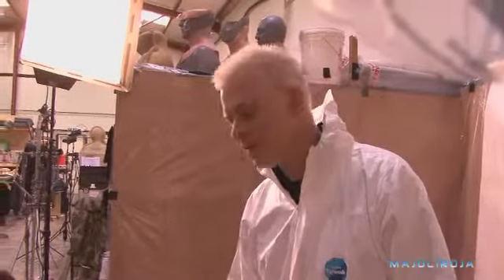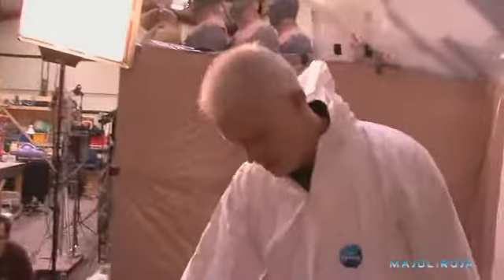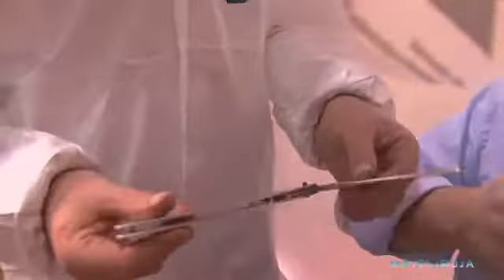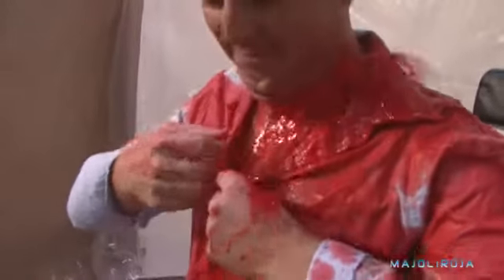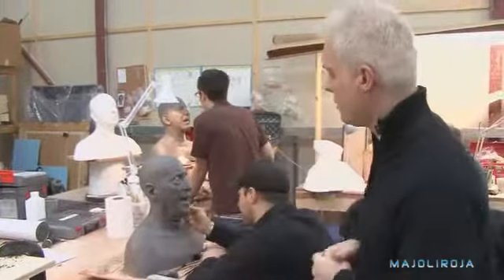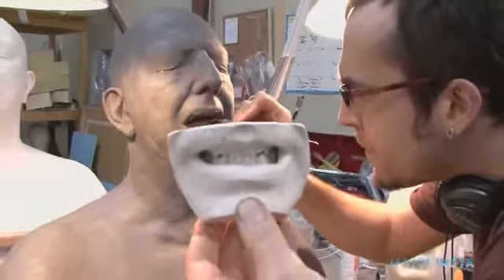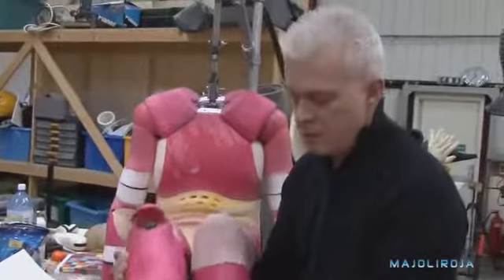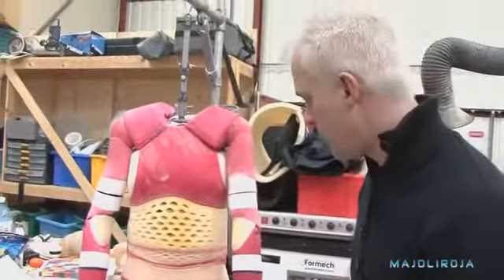JOHNNY DEPP SWEENEY TODD ITS A BLOODY BUSINESS